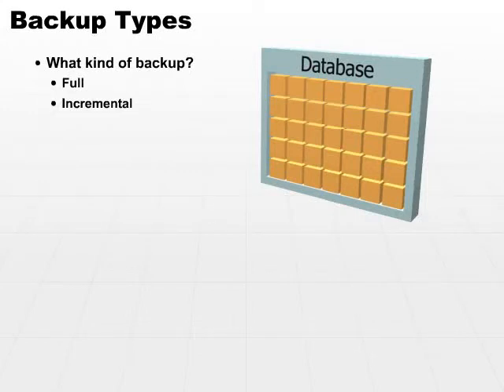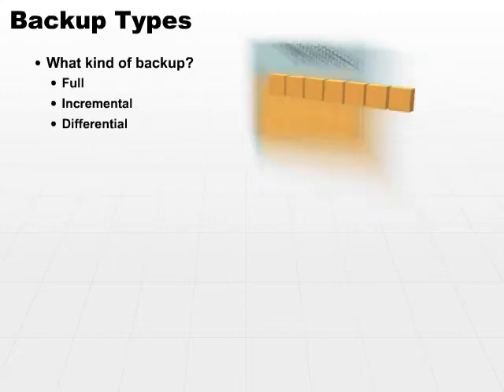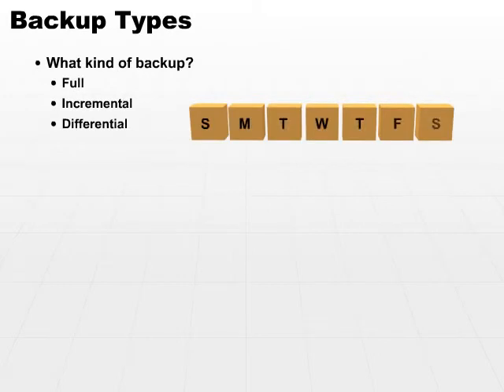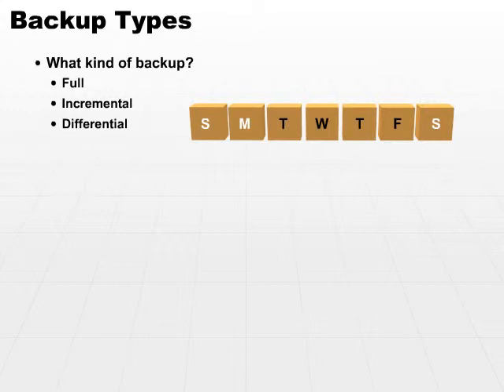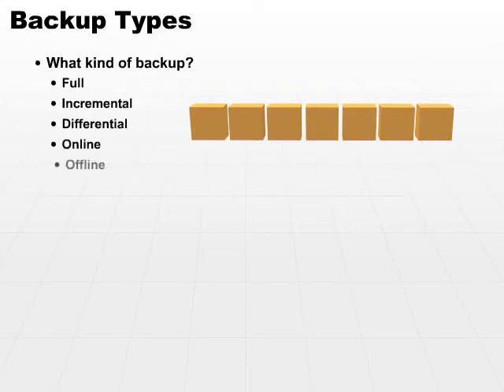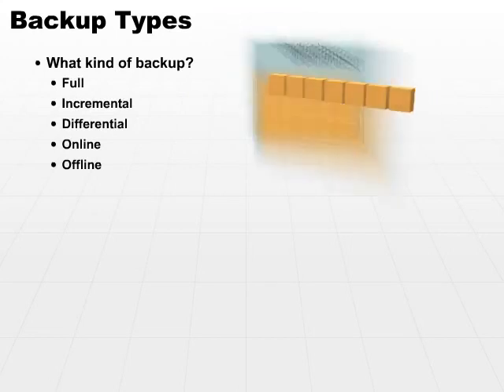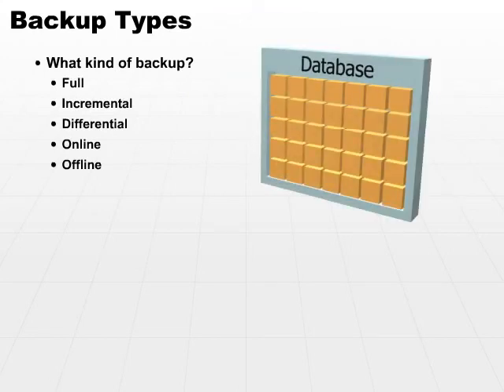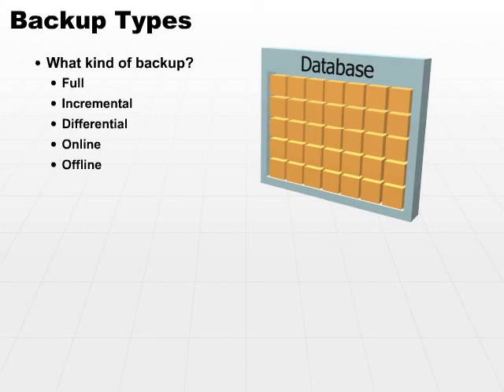07 Backup Types Part2